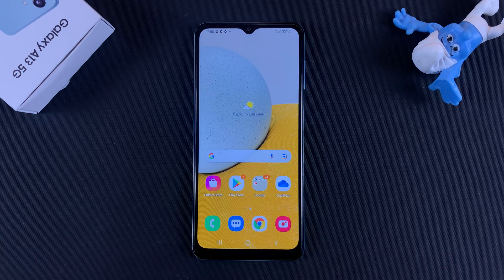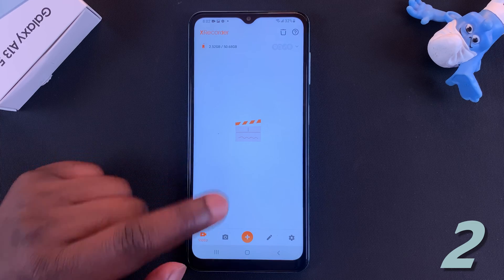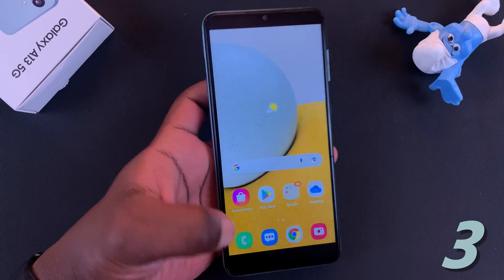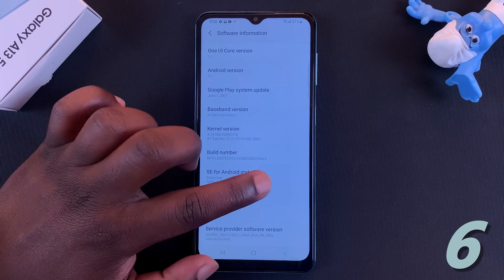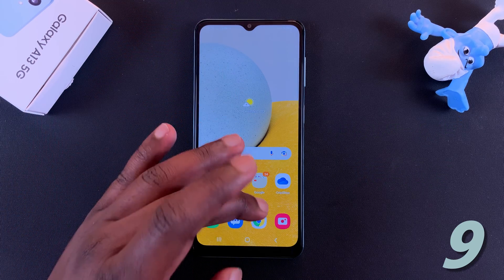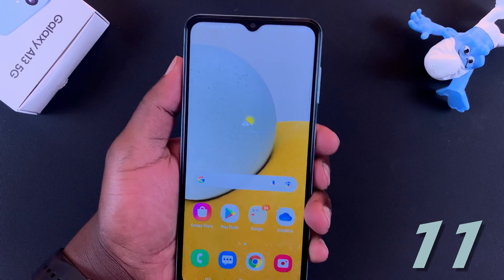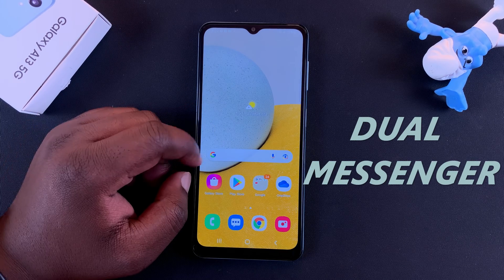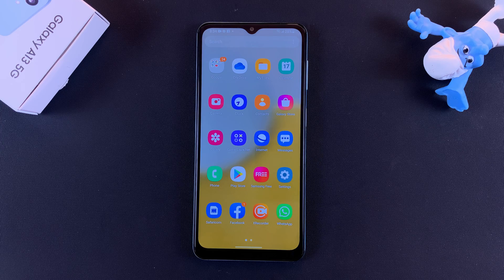Samsung Galaxy A13 5G - User Tips and Tricks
The Samsung Galaxy A13 5G is a budget phone with an adaptive refresh rate screen and 5G. Here are a few tips and tricks you can employ to make the most of your phone's user experience.

Galaxy A13 Tips and Tricks:

0:00 - Intro
0:19 - How To Hide Apps
1:30 - Screen Recording
3:08 - Scrolling Screenshots
4:14 - Edge Panels
5:02 - Adaptive (auto) Brightness
5:40 - Developer Options
6:46 - Default Apps
7:36 - Split Screen
8:30 - Pop Up Window Mode
9:42 - Fast Charging
10:21 - Customize Side Key
11:27 - Dual Messenger
12:36 - Navigation Gestures
13:47 - Increase Touch Sensitivity

Samsung Galaxy A13 5G:

Cell Phone Tripod Adapter